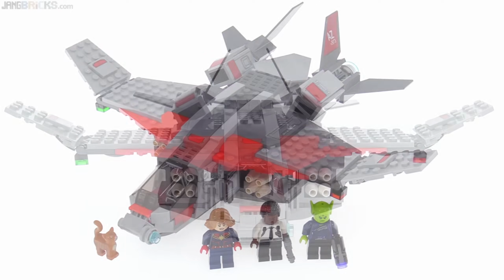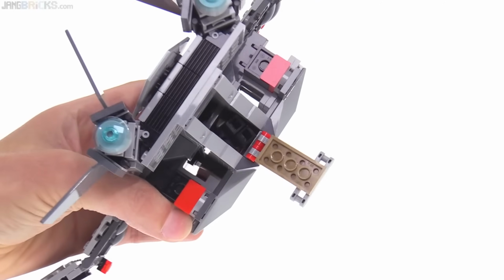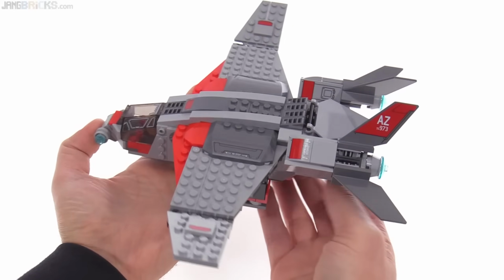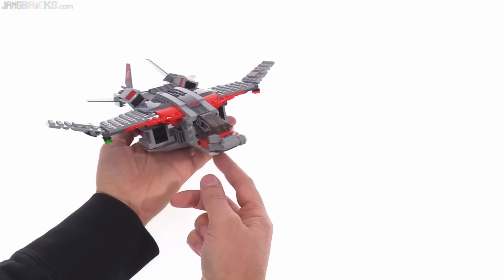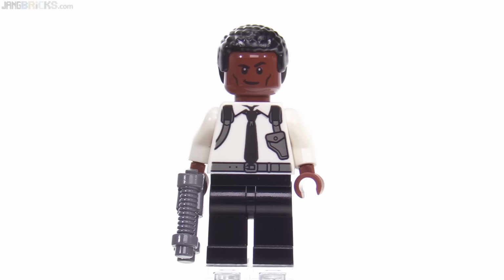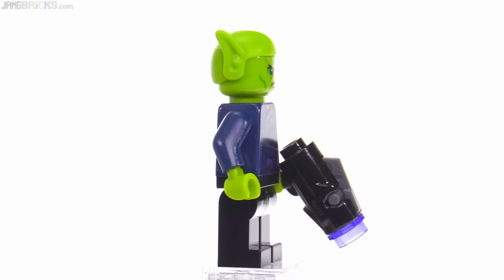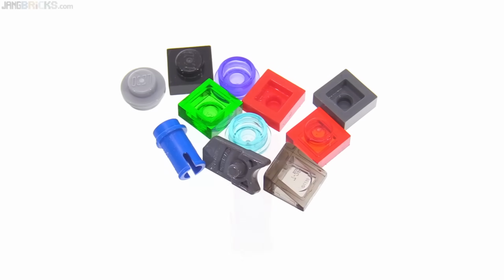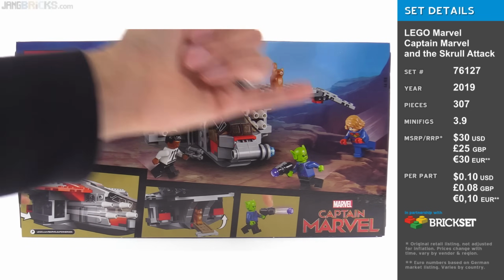🔄 LEGO Marvel 2019 Skrull attack set review! Captain Marvel 76127 re upload